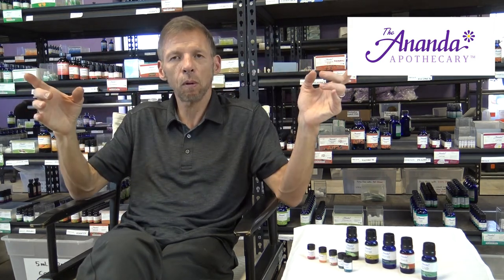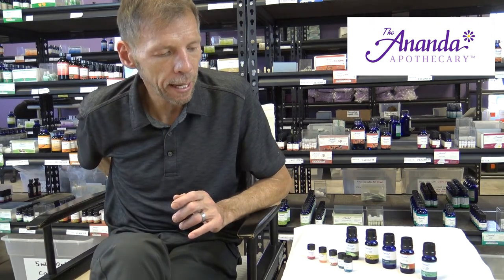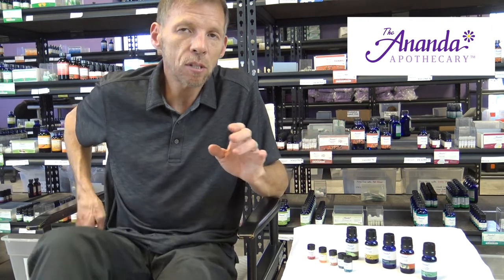CO2 Extraction Explained and Aged Essential Oils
Eric Cech CEO of The Ananda Apothecary explains our CO2 extracts and the value they bring to aroma-practitioners. If you haven't tried these amazing oils now is the time to try them!